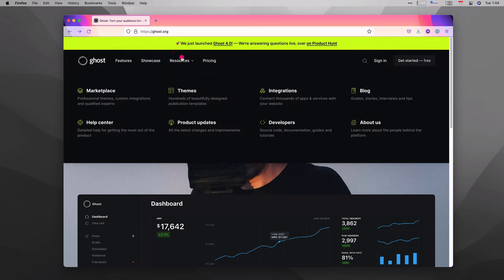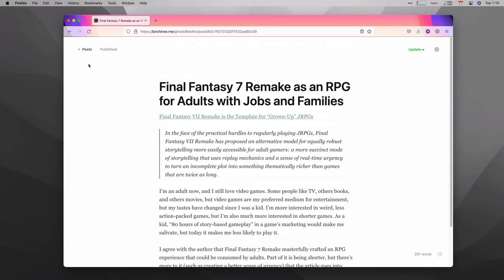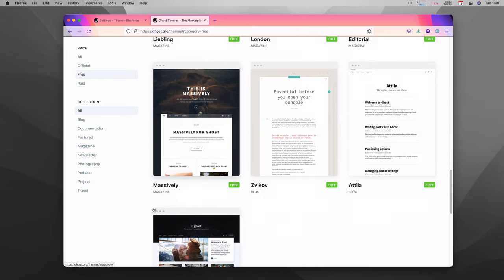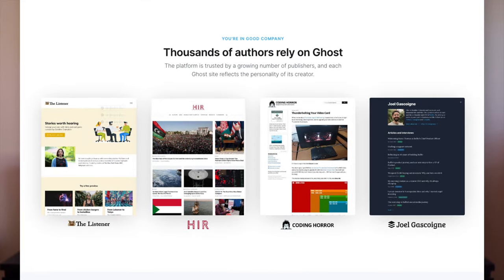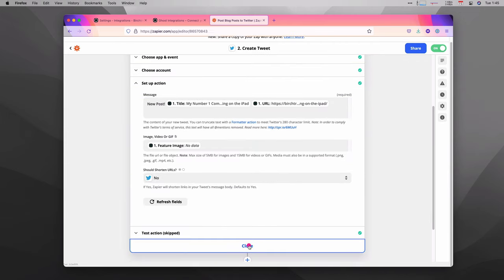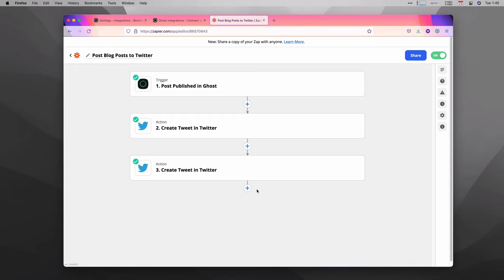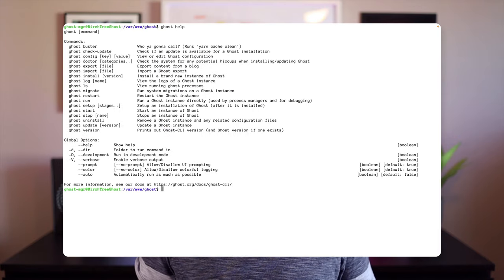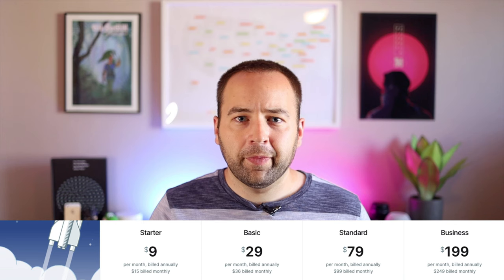Why I use Ghost for my blog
This video was not sponsored, but it does help this channel if you sign up through my link above. Ghost did not ask me to say anything and there is nothing in this video that I don't believe myself.

0:00 - Intro
0:49 - Ghost is open source
1:58 - Beautiful interface
2:58 - Amazing themes are available (even free ones)
4:12 - Newsletters you own top-to-bottom
5:22 - Integrations into a bunch of services
6:30 - They'll help you move from another blogging platform
7:32 - Not so good, hope you like the command line
8:43 - Ghost Pro is good, but a bit expensive
9:58 - WordPress still has more tools/plugins/help
11:13 - Outro